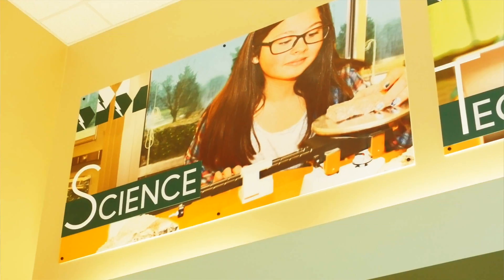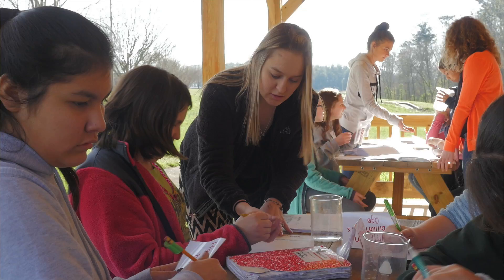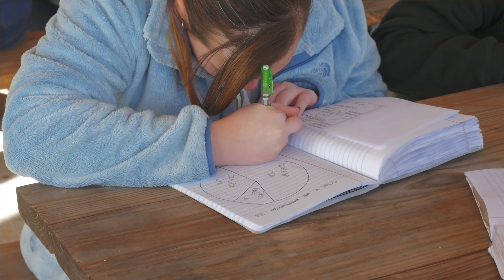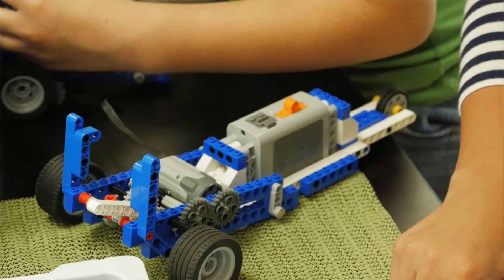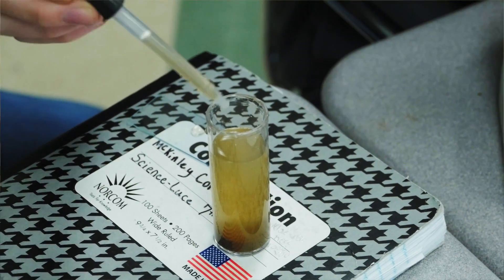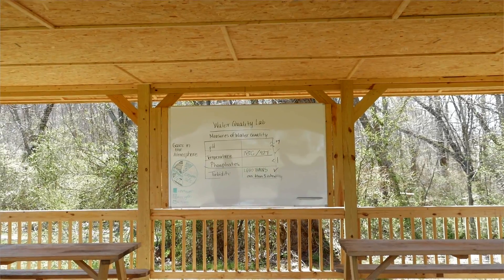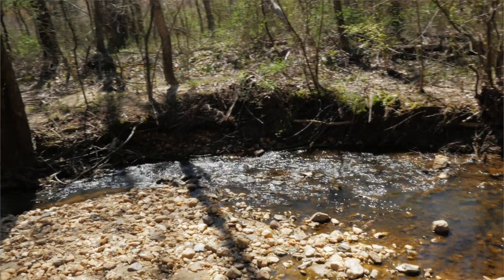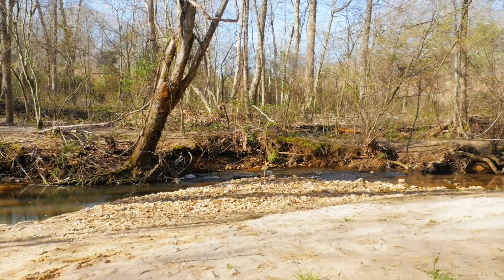The Science Institute at Surry County Schools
Mr. Jeff Edwards, Science Institute Coordinator
336/789-0276